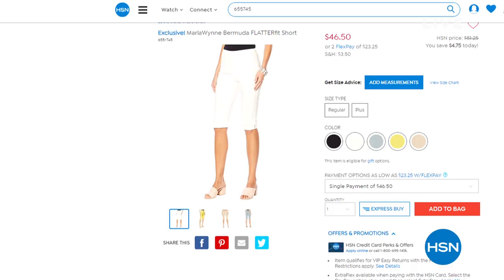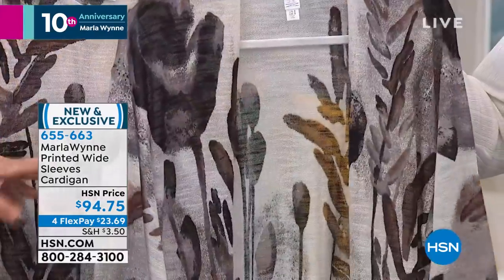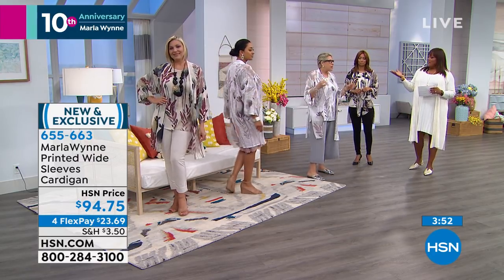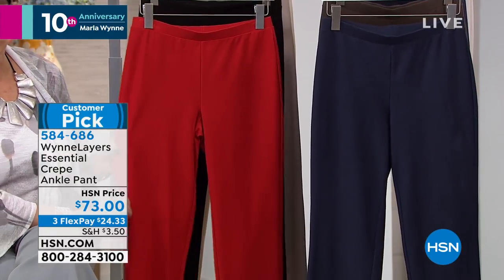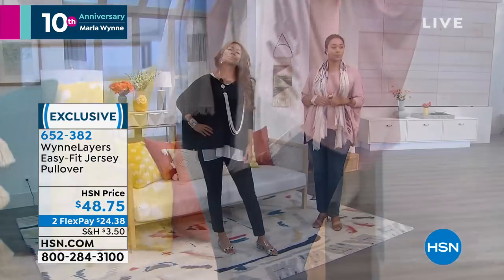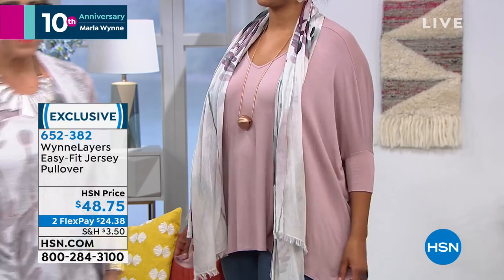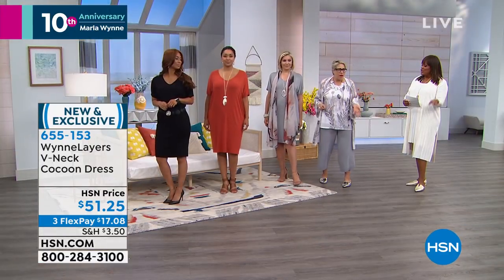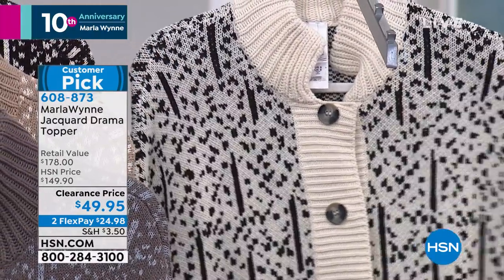HSN | MarlaWynne Fashions 10th Anniversary 05.04.2019 - 06 AM